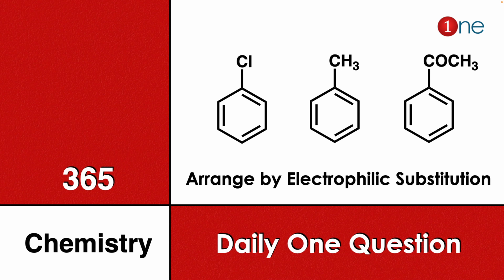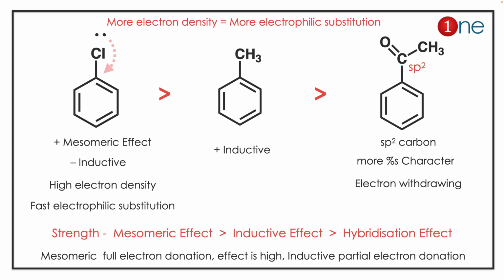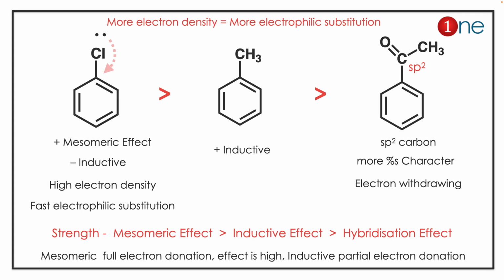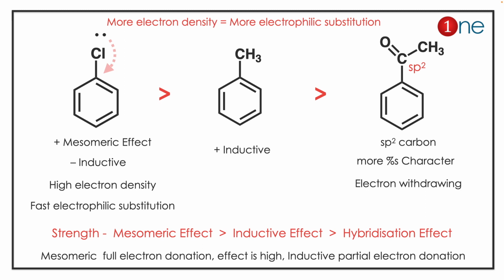Nucleophile & Electrophile | Aromatic Electrophilic Substitution | Organic Problem | Question